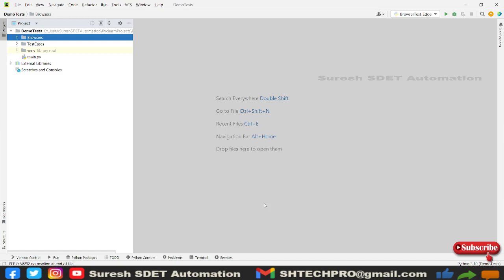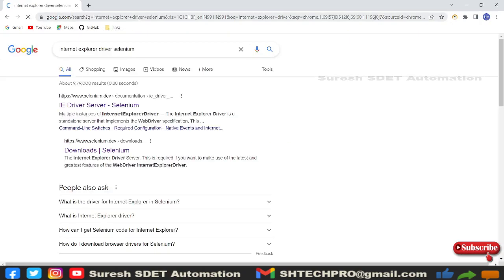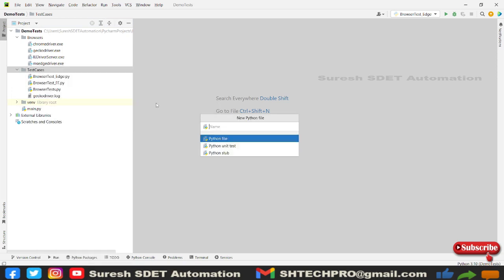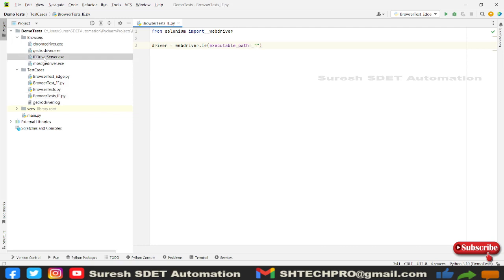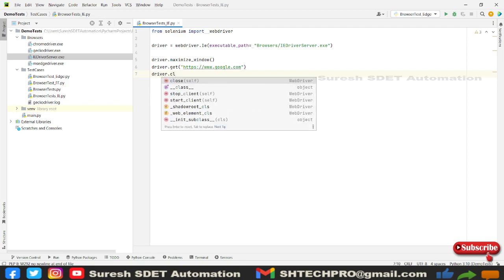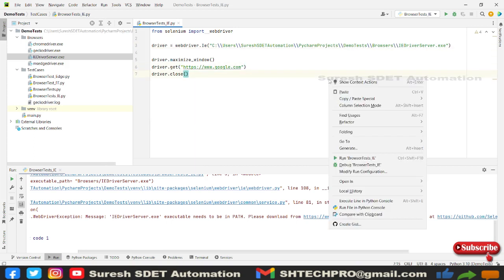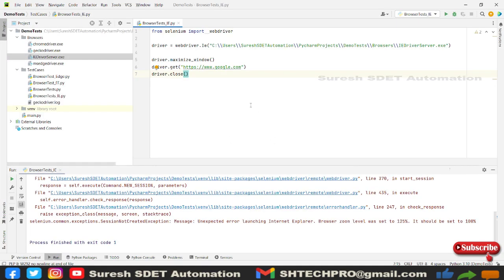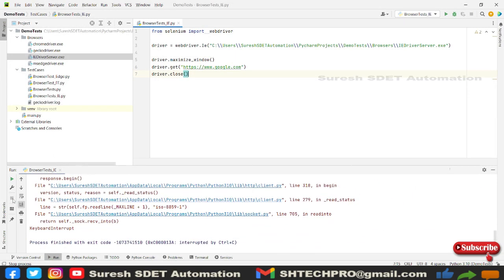#7 Selenium With Python | How to configure Internet Explorer Browser for Selenium Python